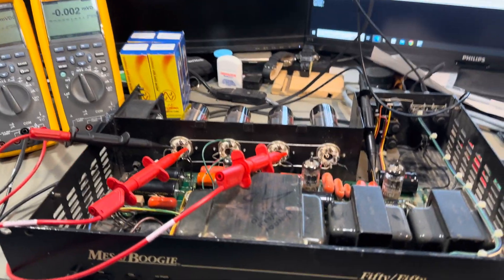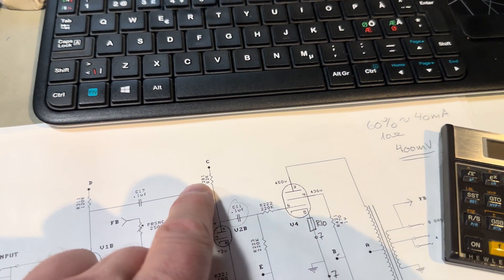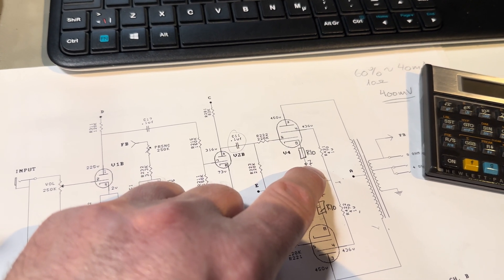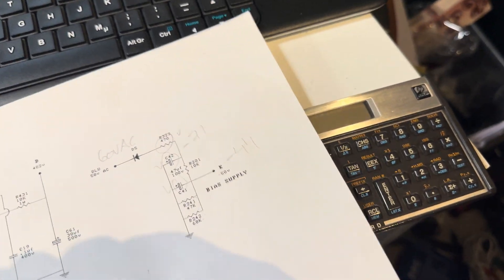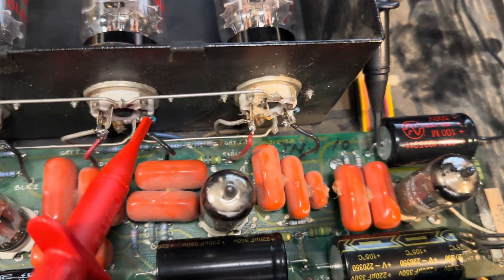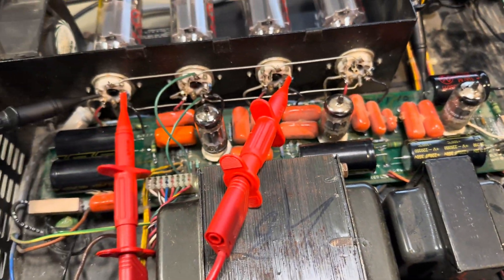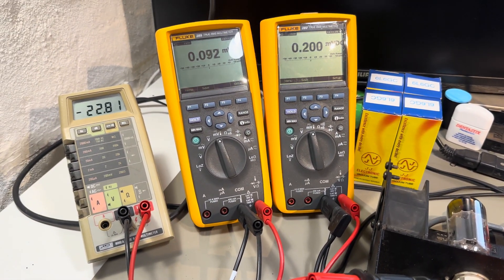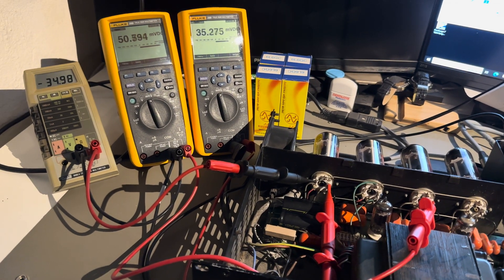Mesa Boogie fifty/fifty 50/50 - what I have changed and finding. part 2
10ohm Cathode (between pin 7 and 8) resistor added for setting the bias
added pot to adjust global bias negative voltage